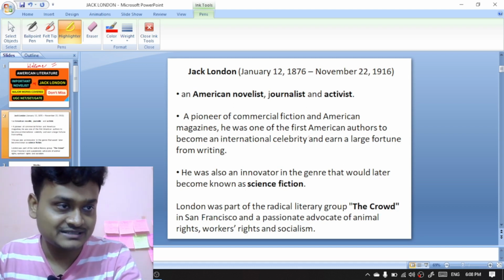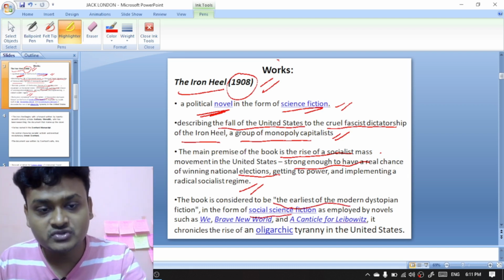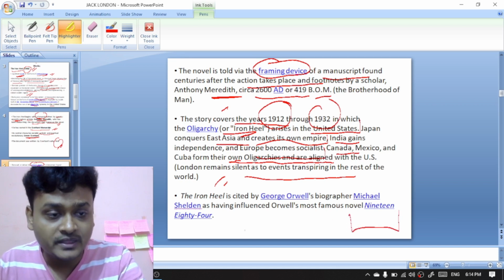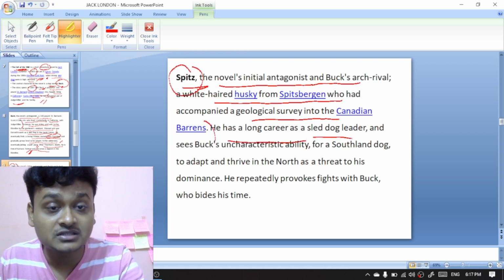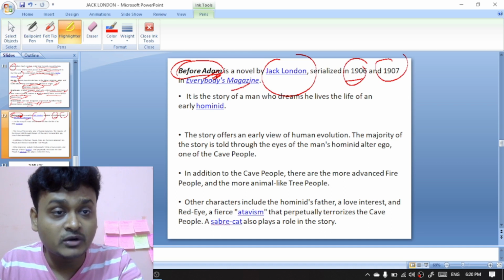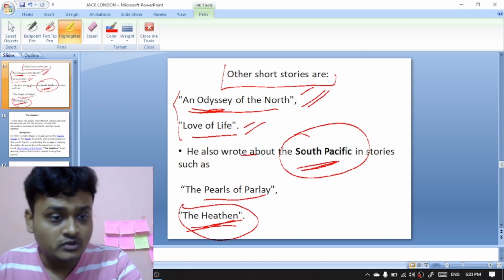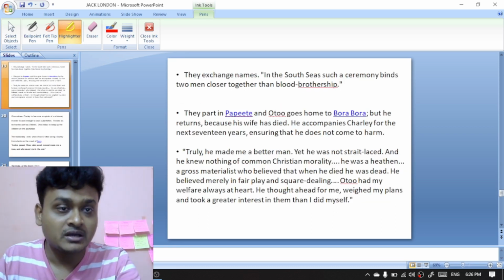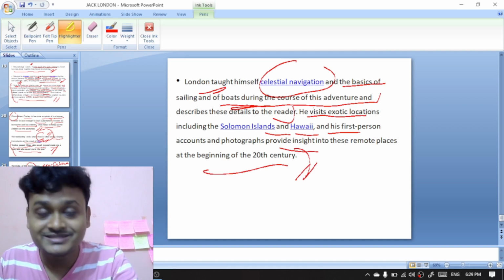AMERICAN LITERATURE I JACK LONDON -IMPORTANT AMERICAN NOVELIST I IMPORTANT AMERICAN NOVEL II UGC NET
IN THIS VIDEO I HAVE DISCUSSED JACK LONDON AND HIS IMPORTANT NOVELS AND SHORT STORIES ALONG WITH NON FICTION WORKS.
# JACK LONDON AND HIS WORKS
# AMERICAN LITERATURE
# AMERICAN IMPORTANT NOVEL
# IMPORTANT AMERICAN NOVELISTS
# UGC NET
# UGC NET/SET/GATE
# AMERICAN NOVELS
UGC NET ENGLISH LITERATURE
# AMERICAN NOVELISTS AND THEIR MAJOR WORKS